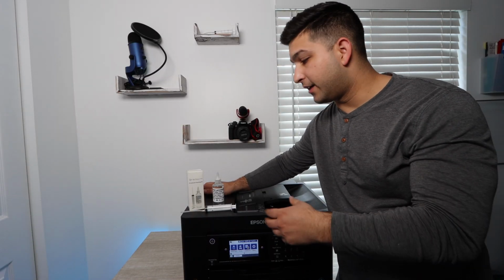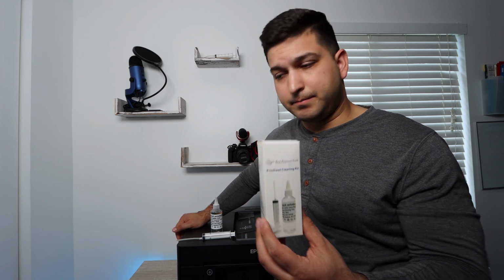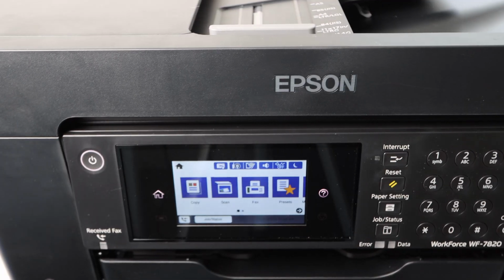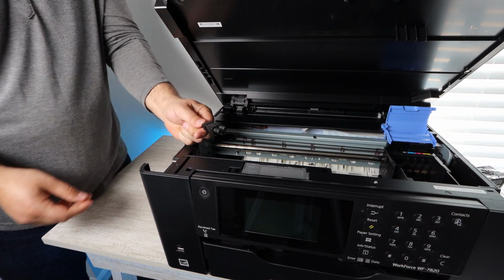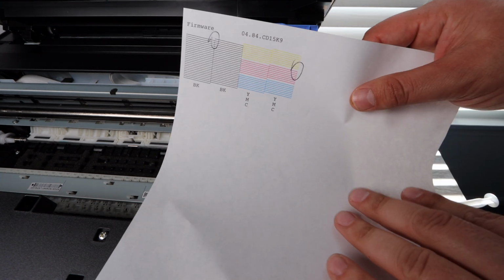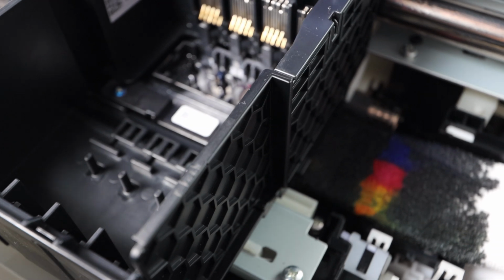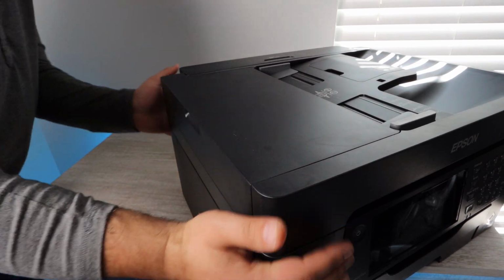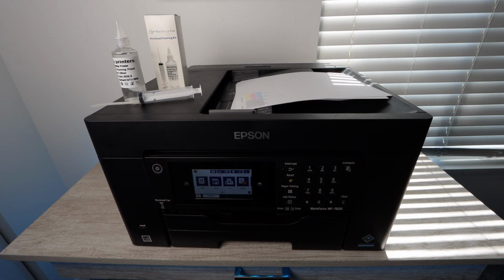How To FIX - REPAIR Epson Work Force 7820, 7800 models [NOT PRINTING BLACK OR COLOR]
Claims made in repair videos are deemed reliable but not guaranteed. Each situation is unique and your printer may not be repairable. Brandon or Best Printers cannot be held liable for any damage caused to printers from the use or misuse of these instructions.